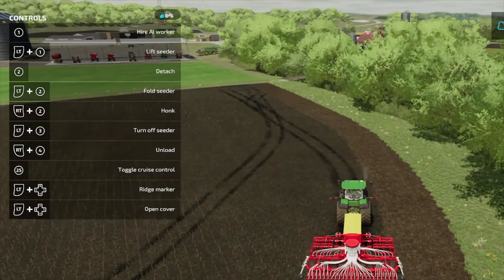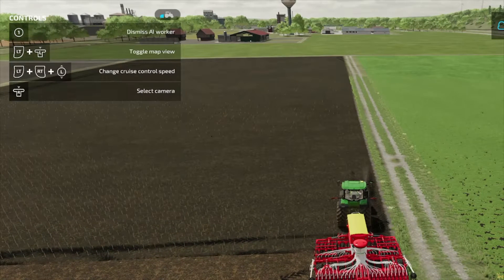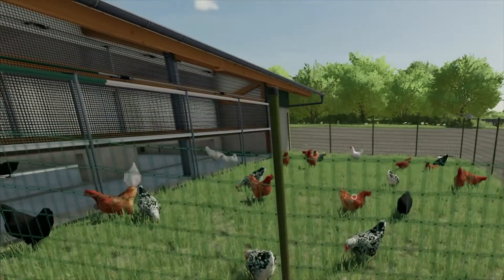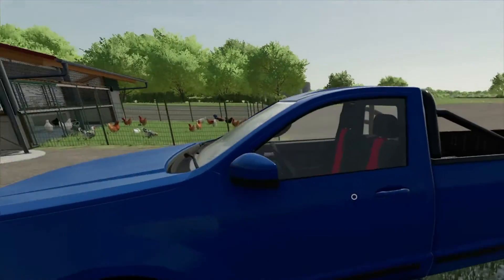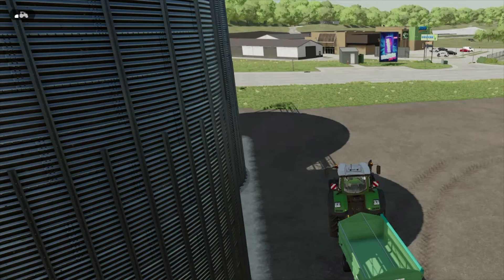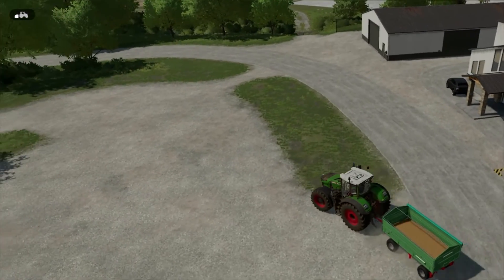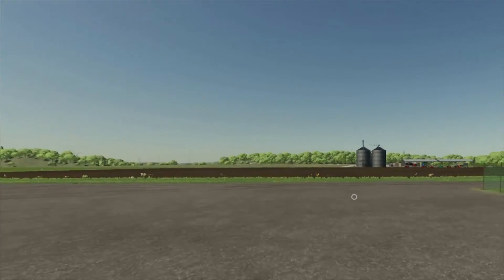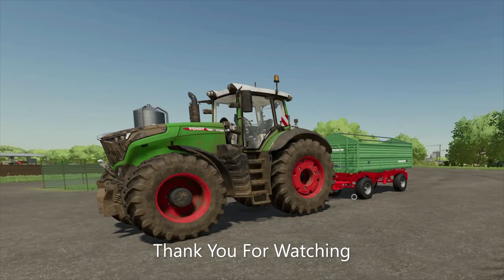FS22 Elmcreek GAME PLAY Planting Wheat, & Buying Chickens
FS22 Elmcreek "GAME PLAY" Today We Plant Wheat, & Buy Chickens For Our New Chicken Pen